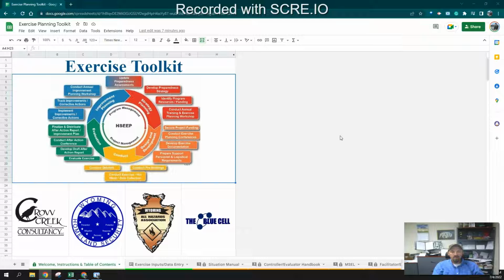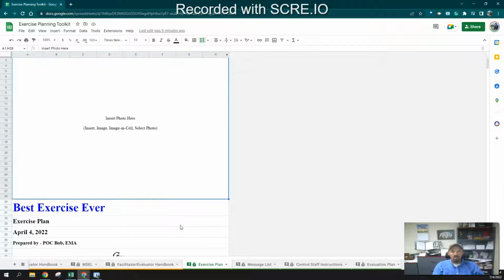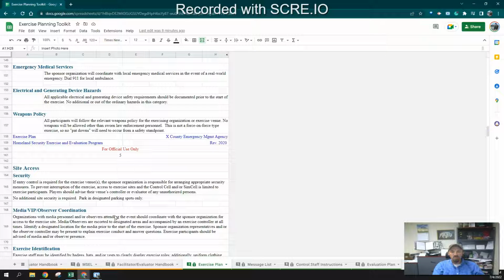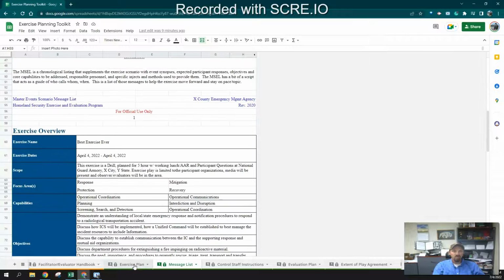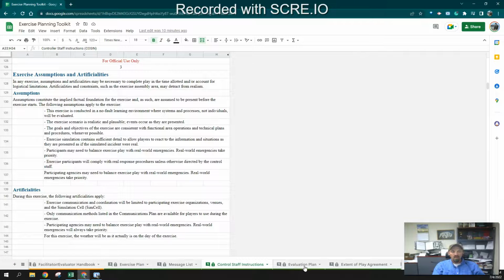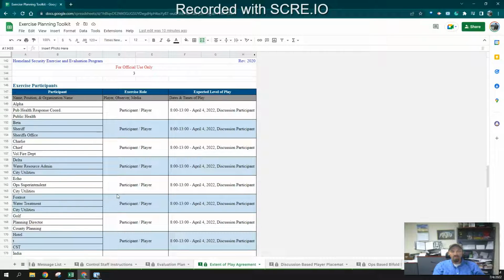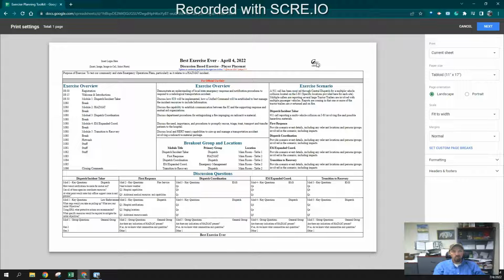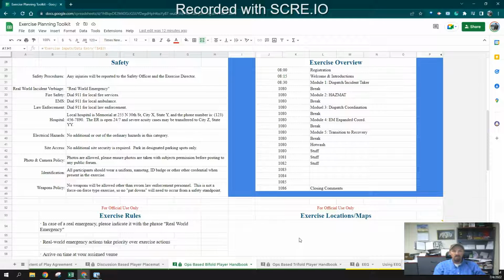Exercise Toolkit (5 - Advanced Exercises)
In this segment, we dive into a few more advanced tools that may be useful to your exercise conduct to augment the basic documents we talked about in Episode 4.

to get a free link to our Exercise Toolkit for your review and usage.  The link is in "View Only" mode, so you'll need to use "File, Make-a-Copy" option and rename it for your own use.  Let us know what you think.  Happy Trails!